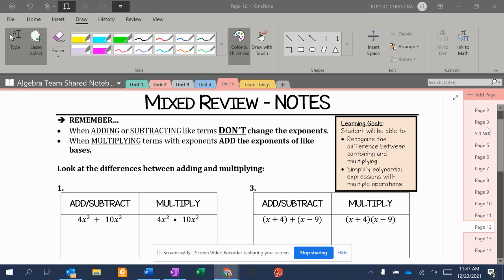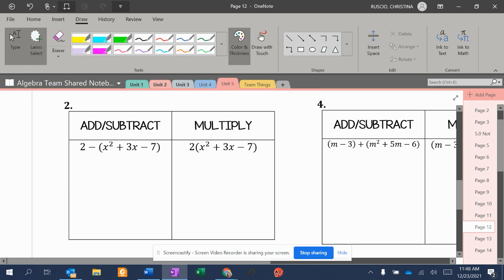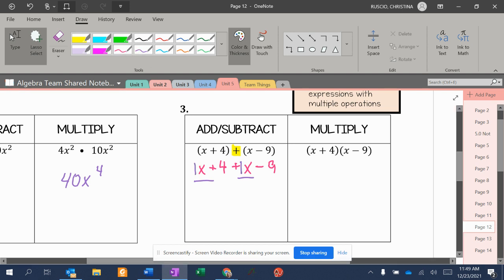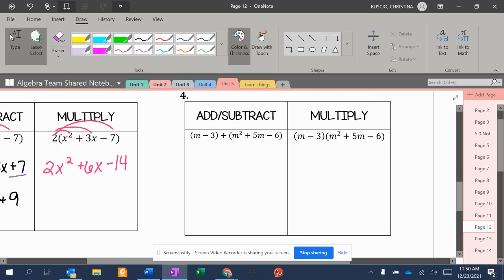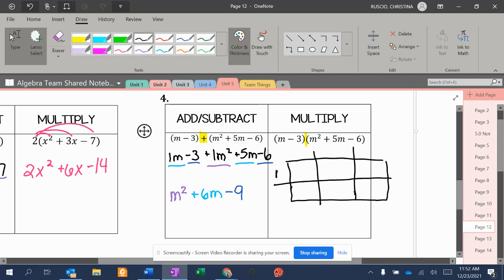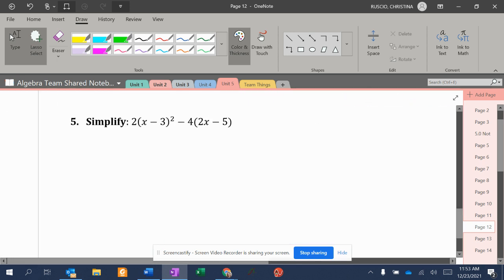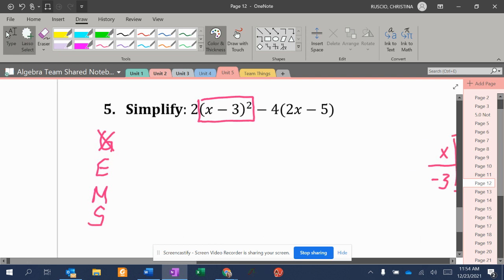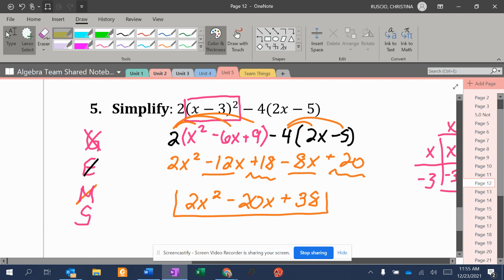5.3 Mixed Polynomials Review Notes